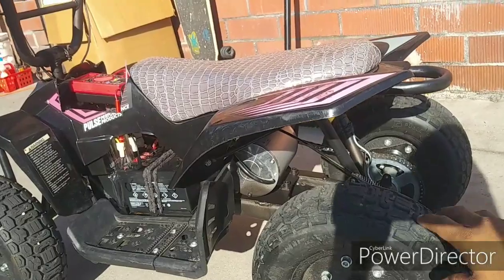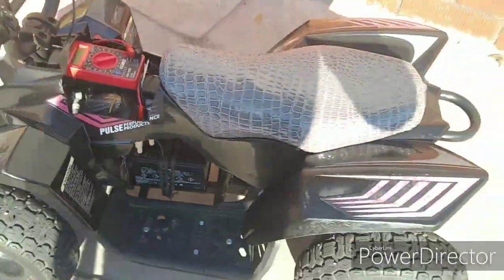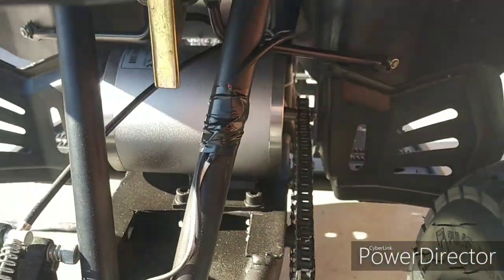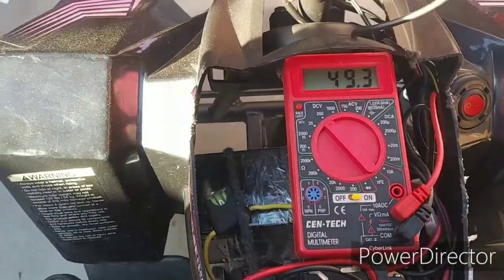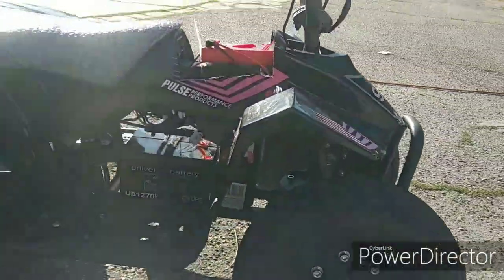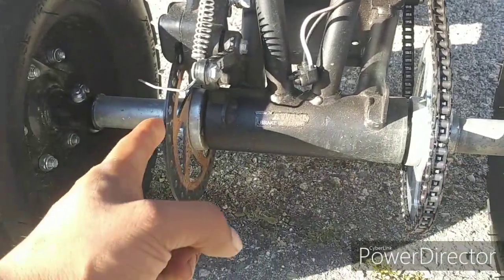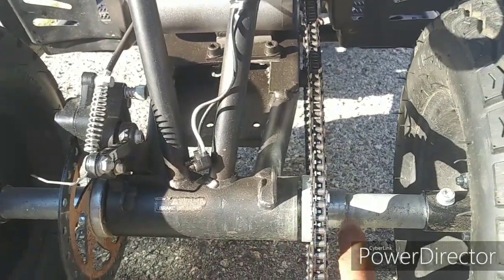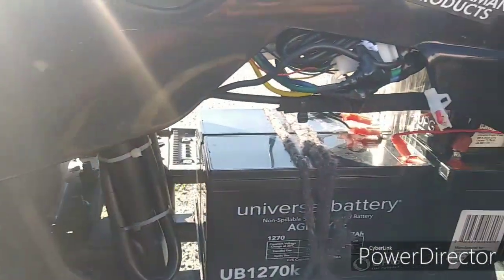24v pulse performance atv done